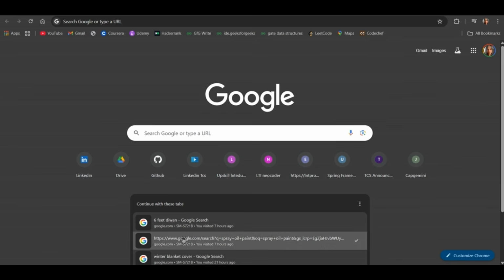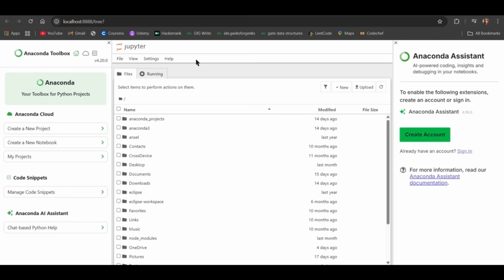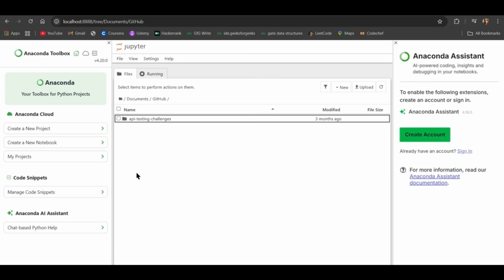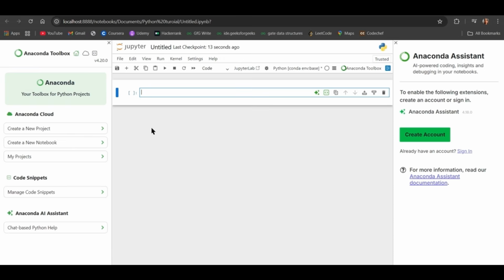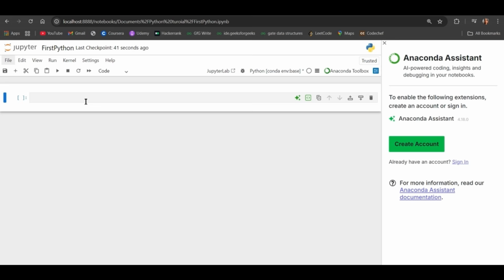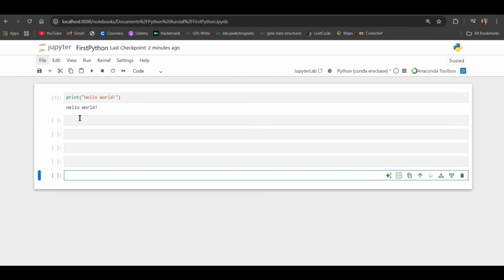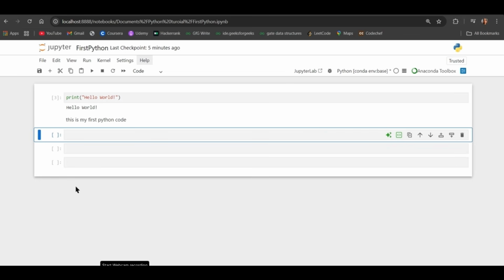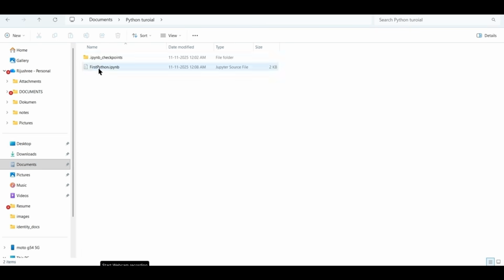Create Your FIRST Jupyter Notebook in Minutes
In this video, you’ll learn how to create your very first Python notebook in Jupyter using Anaconda! 🚀

We’ll go step-by-step through opening Jupyter Notebook, creating a new Python file, writing and running your first code cells, and understanding how Jupyter works.

If you’ve just installed Anaconda and are wondering what to do next this video is the perfect place to start! 💻✨

🧾 What You’ll Learn:

✅ How to open Jupyter Notebook from Anaconda Navigator
✅ How to create a new Python notebook
✅ How to write and run Python code cells
✅ How to add text using Markdown cells
✅ How to rename and save your notebook

💡 Example Code Used:
print("Hello World!")

⚙️ Requirements:

Anaconda is installed on your system

2️⃣ (This video) Create Your First Python Notebook
3️⃣ [Next] Install and Use Python Libraries in Jupyter